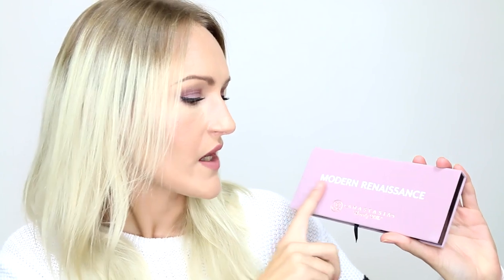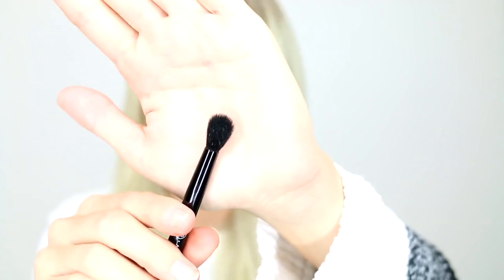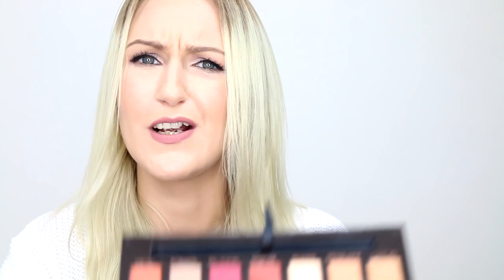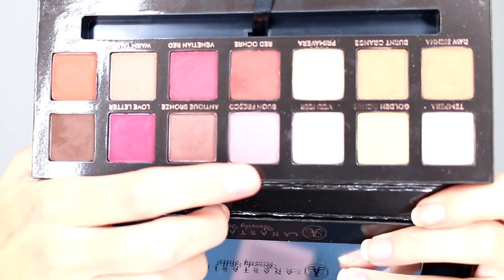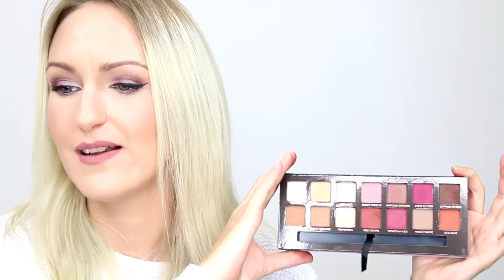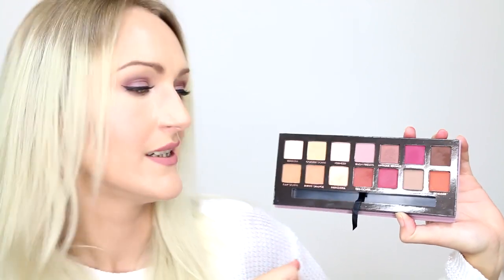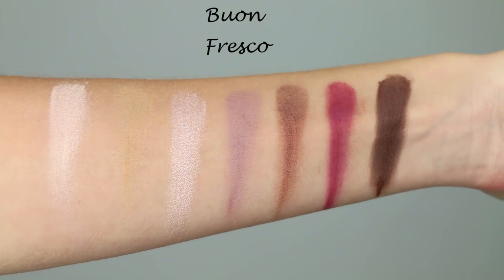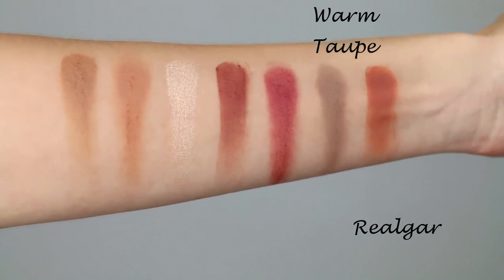Anastasia Beverly Hills - Modern Renaissance Palette